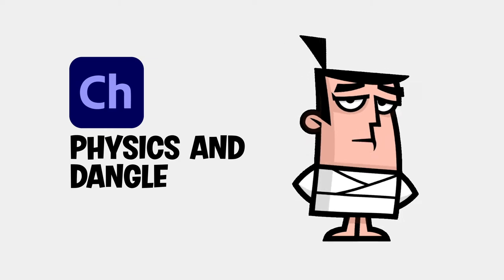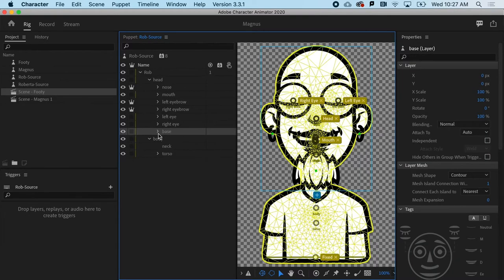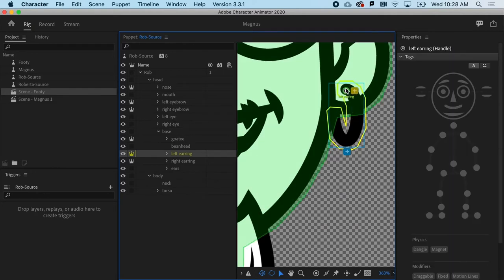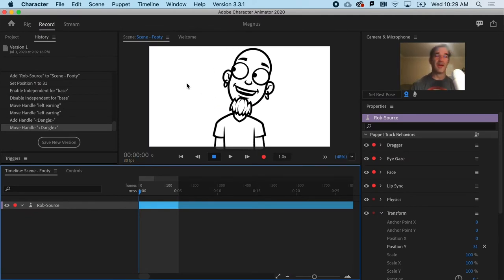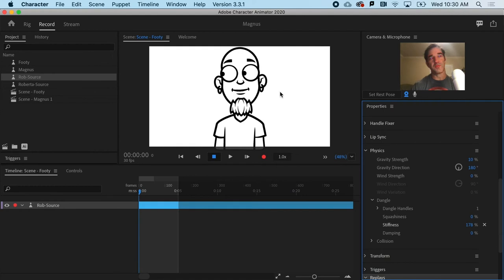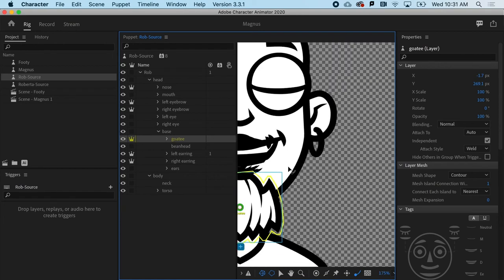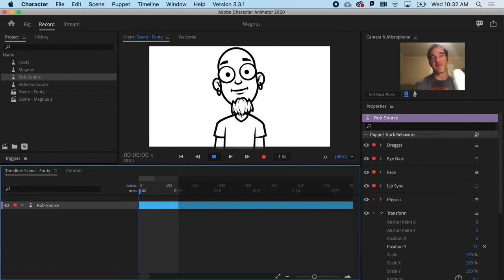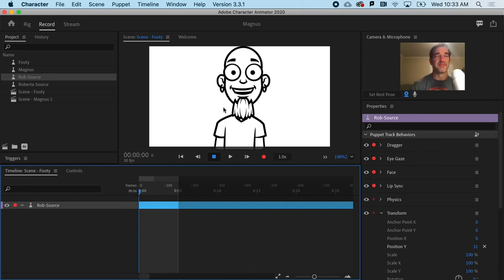Learn Character Animator | 07 Physics and Dangle